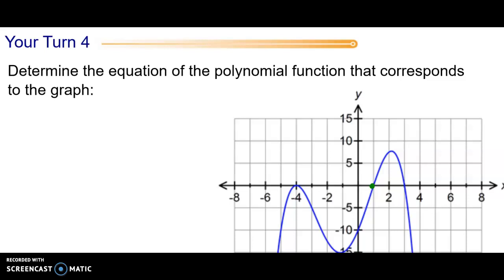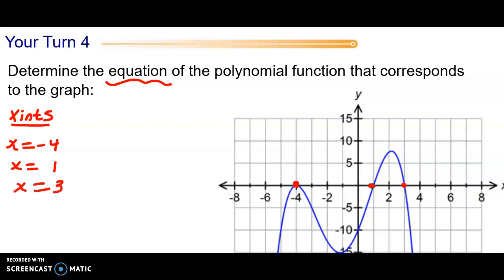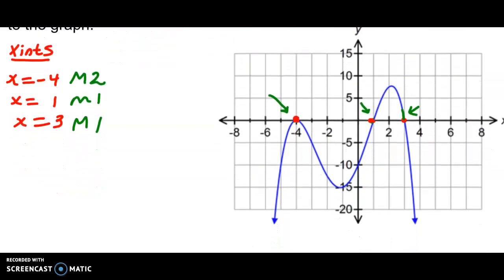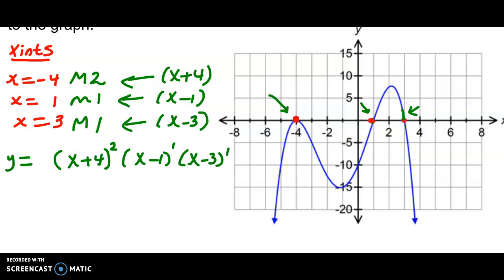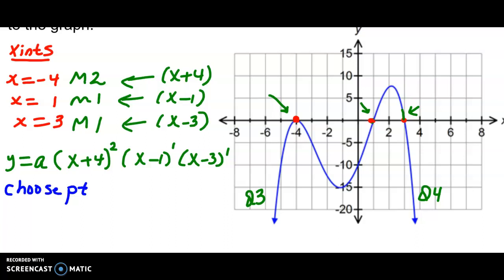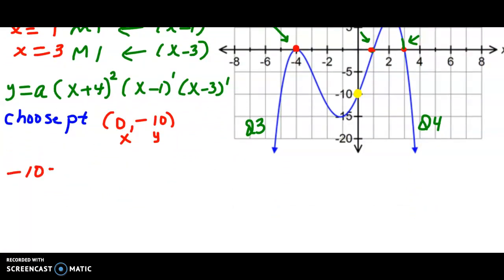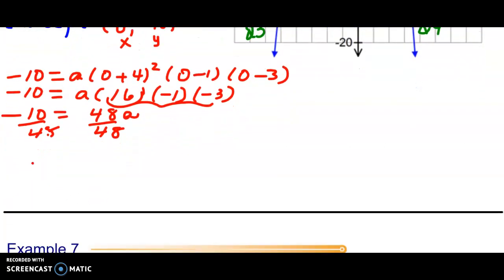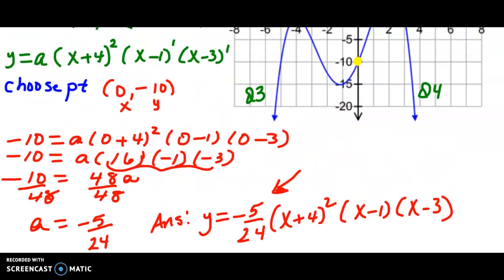M3200:Section 3.4 Part B Your Turn 4